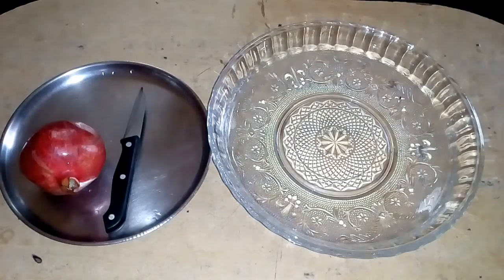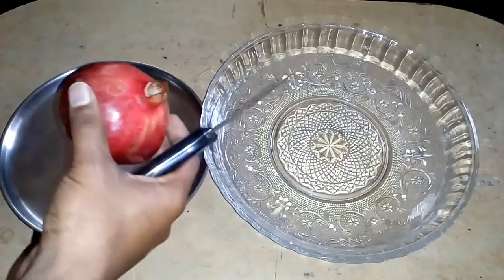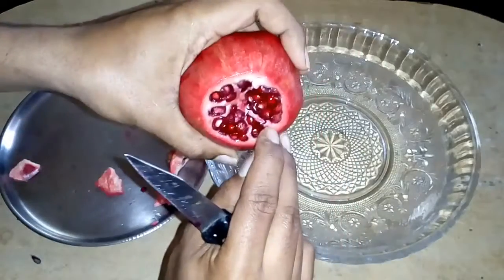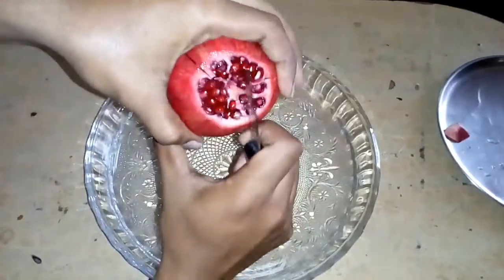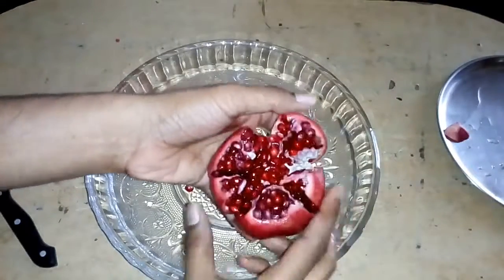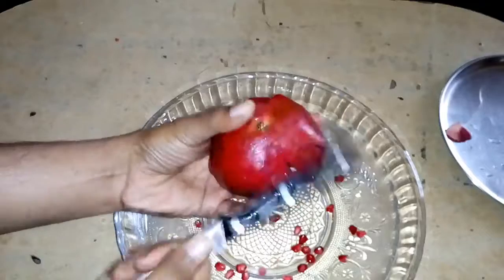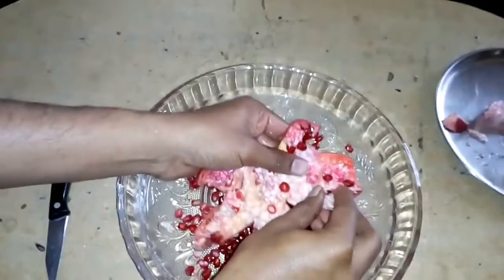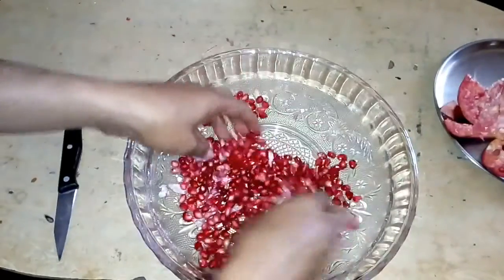How to peal a pomegranate